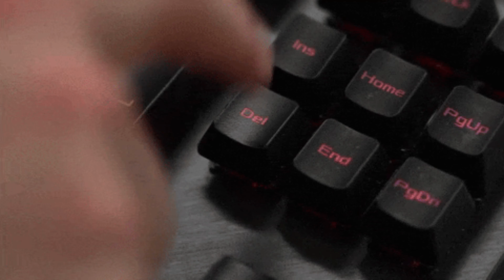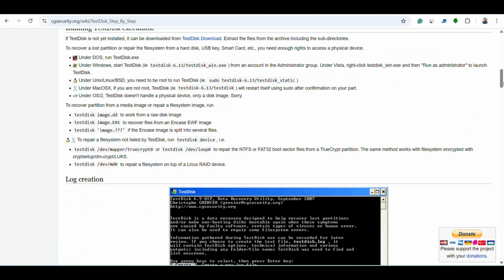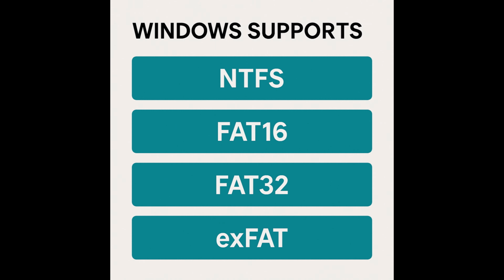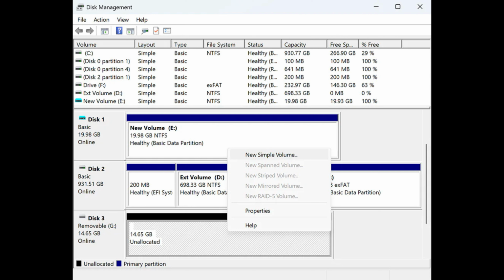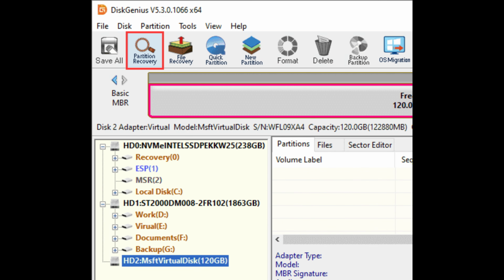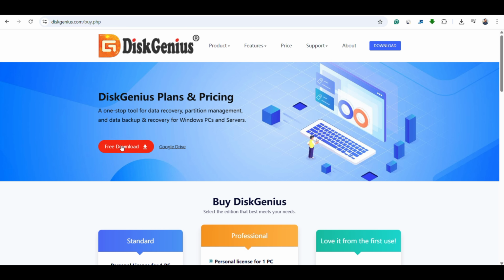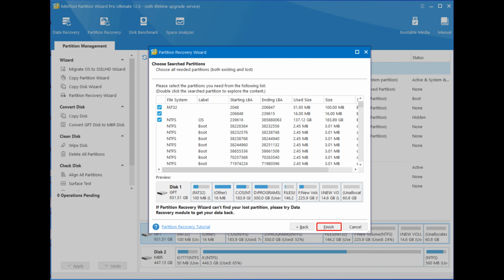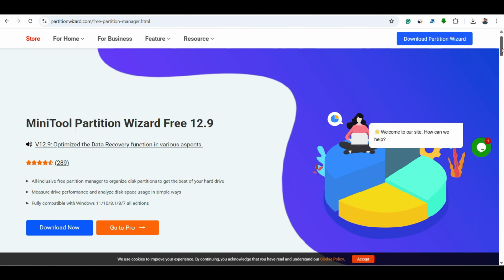Best Partition Recovery Software (Free & Paid): Recover Deleted Partition On Windows & Mac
Looking for the best partition recovery software to get back your lost data? In this video, we review the Best Partition Recovery Software for Windows & Mac that helps you recover deleted partitions without losing data.

Whether you accidentally deleted a partition, lost it during formatting, or your hard drive got corrupted, these tools can bring your files back safely. We’ll also show you free options and step-by-step methods to recover partition data on Windows 10, Windows 11, and Mac.

00:00 Intro
00:15 TestDisk
00:45 Stellar Partition Recovery Tool
01:35 Disk Drill
02:22 DiskGenius
03:30 MiniTool Partition Wizard
04:22 Verdict